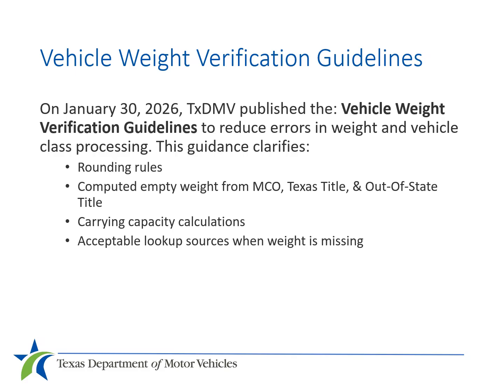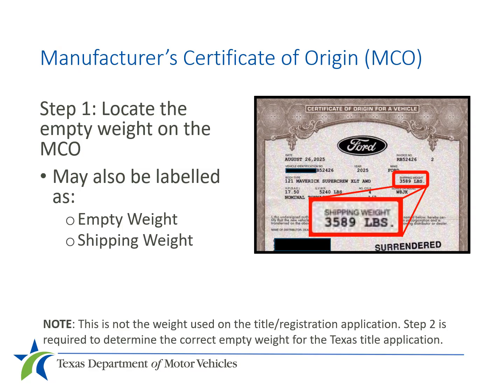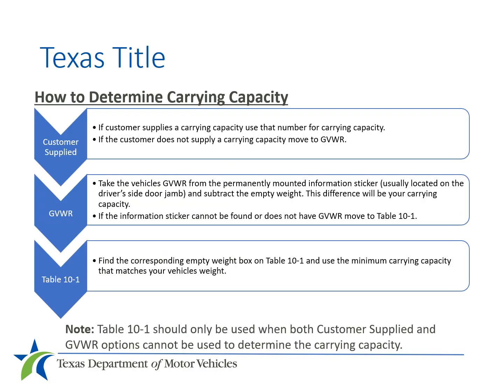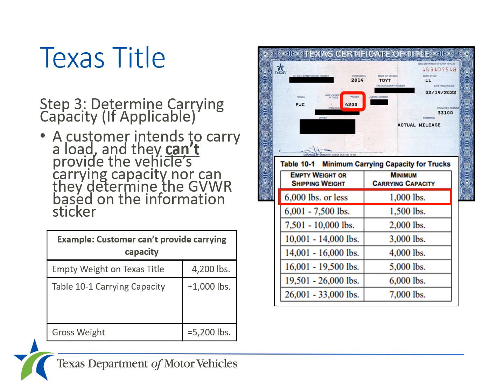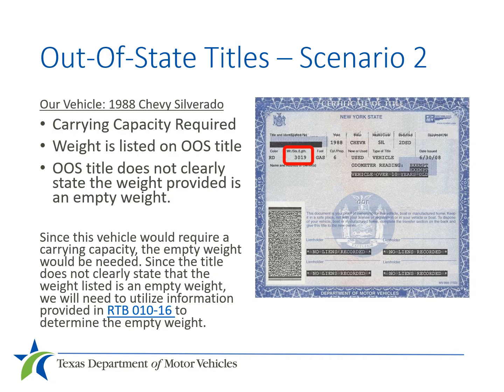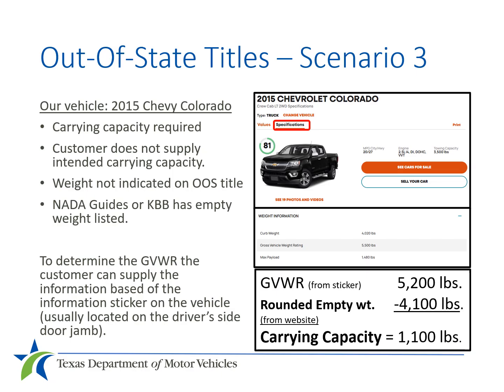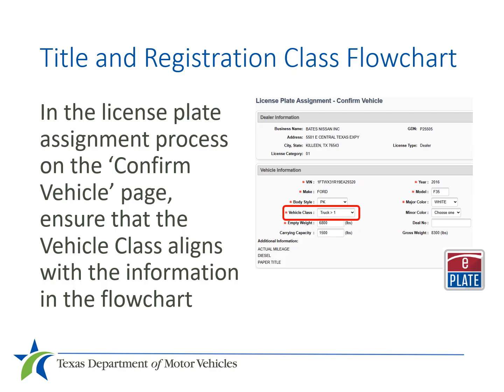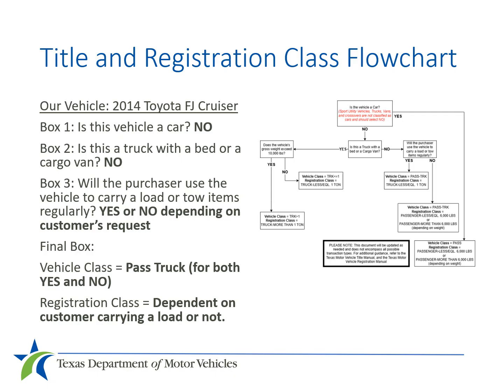Vehicle Weight & Registration Class Dealer Training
This training provides an overview of TxDMV’s Vehicle Weight Verification Guidelines and Title & Registration Class Flowchart, offering step-by-step guidance to help dealers accurately determine vehicle weight and select the correct registration class during title and registration processing.

0:00 Introduction and resources
1:39 Understanding weight guidelines
5:06 Processing MCO weights
9:04 Texas title weight procedures
12:20 Determining carrying capacity
15:52 Out-of-state title weight
19:45 Searching for weight data
24:40 Rare weight scenarios
26:09 Flowchart and e-plate usage
29:04 webDEALER processing
32:15 SUV registration example
34:15 Conclusion and Training Resources